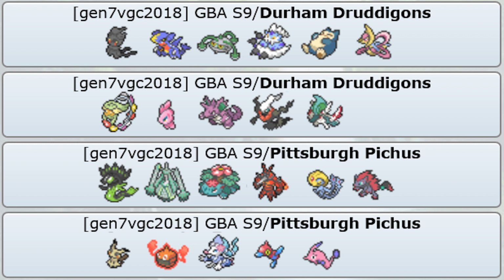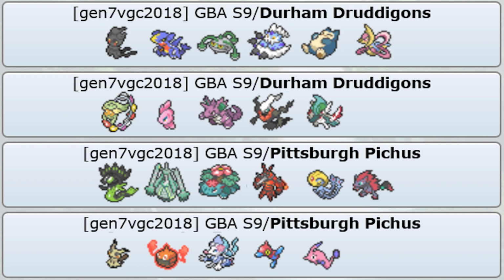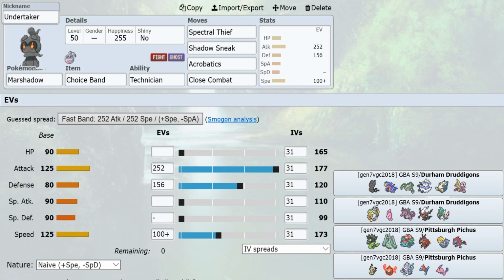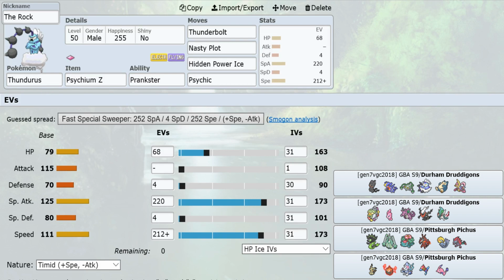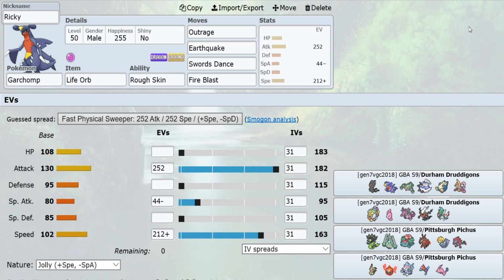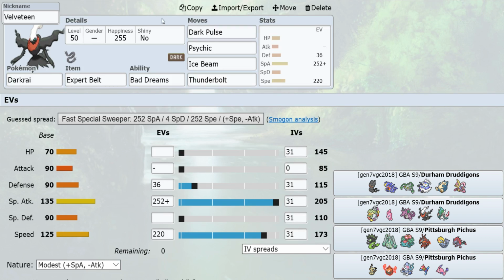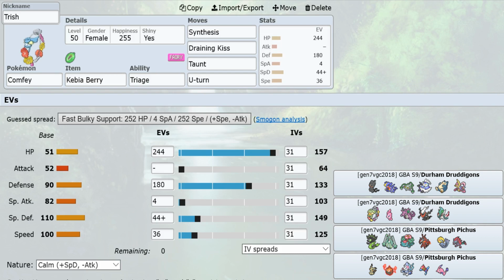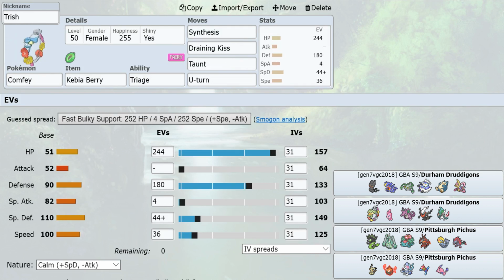GBA S9W1 Durham Druddigons Team Builder vs Pittsburgh Pichus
We have the first team builder for Season 9 of the GBA were we are taking on the PITSSBURGH PICHUS coached by NUMBNEXUS! =]

► All art used belongs to the original creator of it.